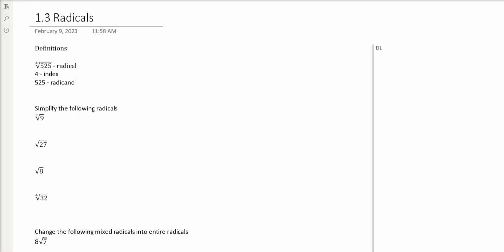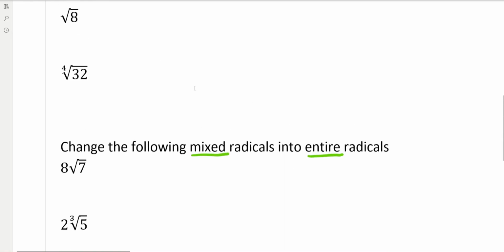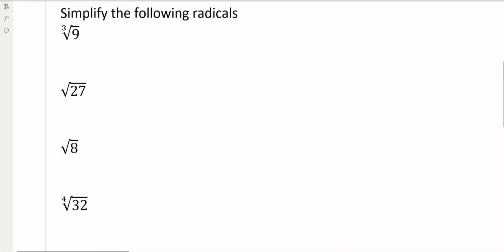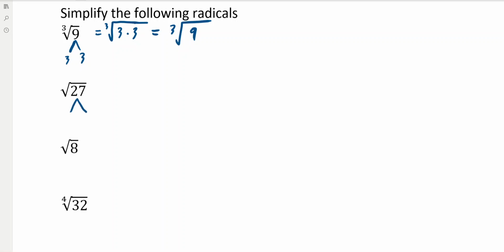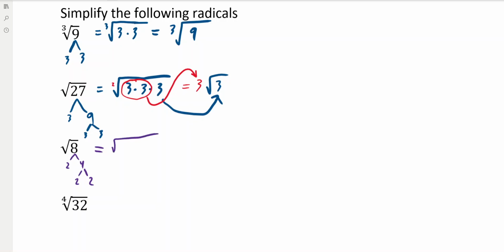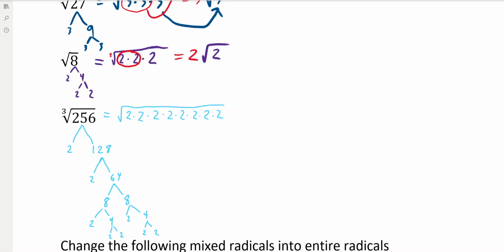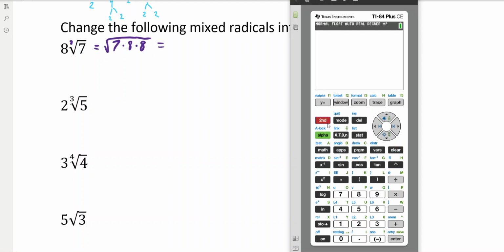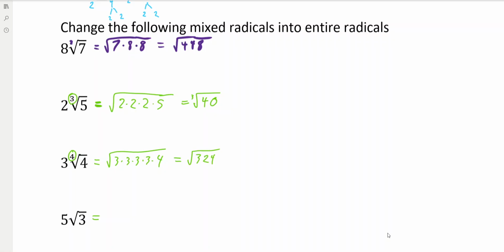1.3 Radicals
This video is supposed to help my Math 10C class better understand Radicals such as mixed and entire radicals and how to convert from one to the other.